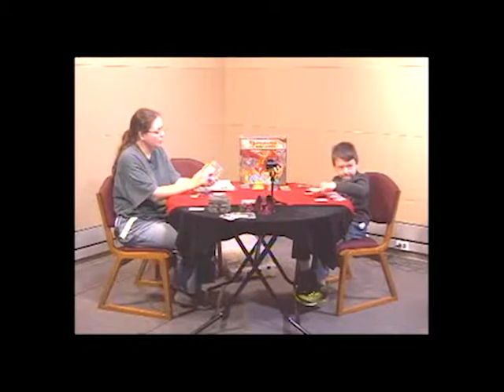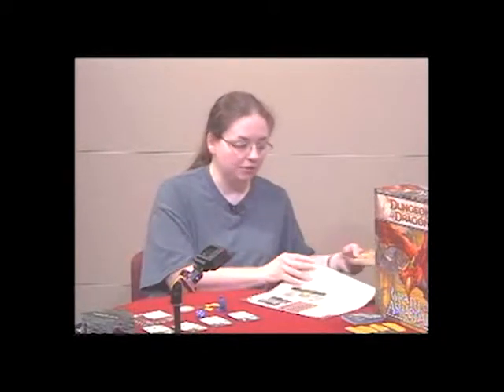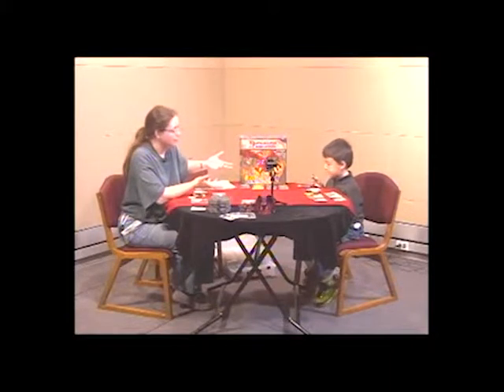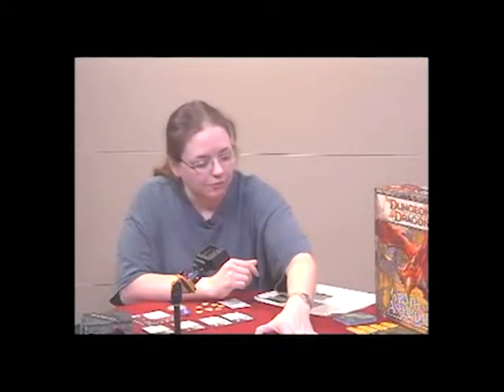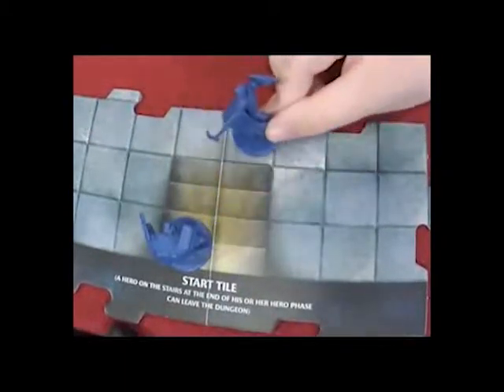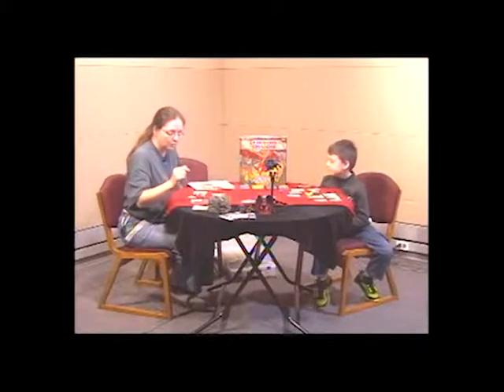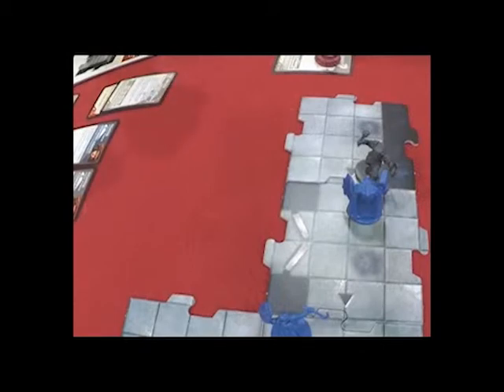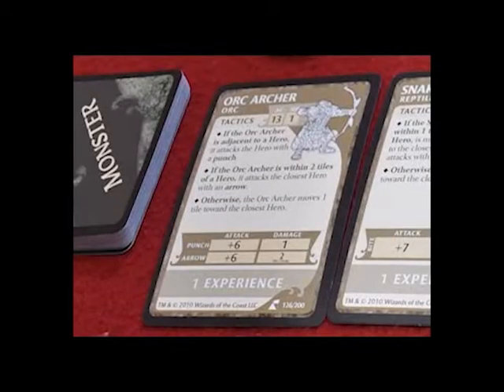wrath of ashardalon episode 5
how to play wrath of ashardalon board game by wizards of the coast